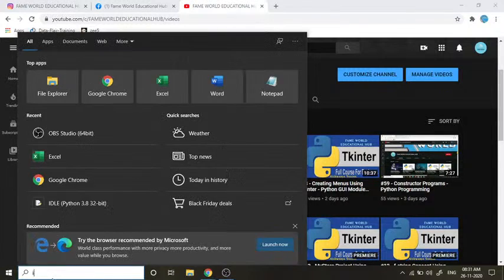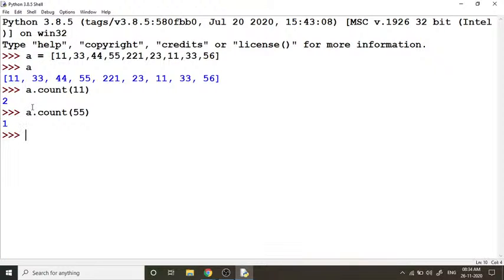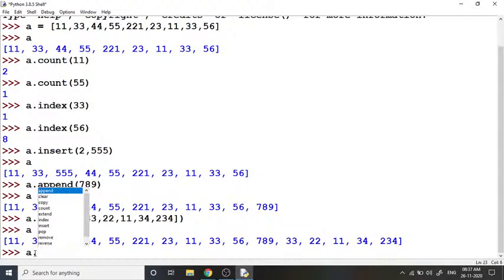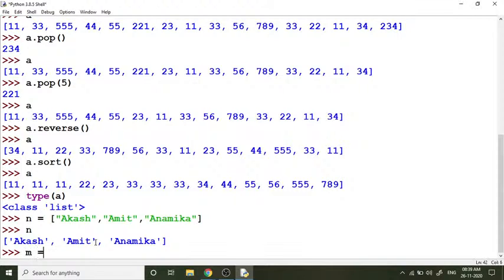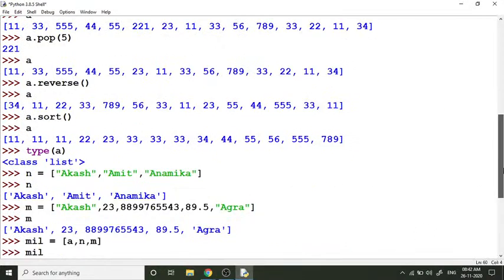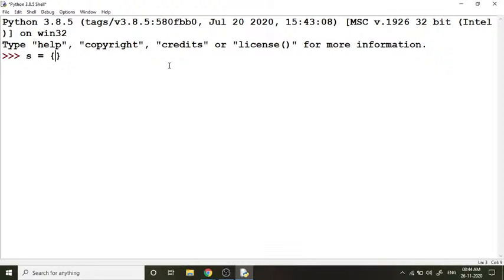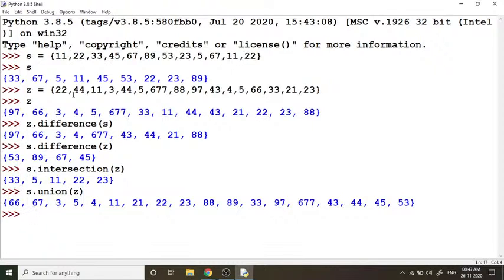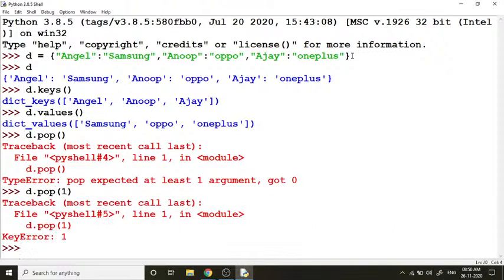LIVE - List , Tuple, Set , Dictionary In Python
This Live Session Is about various data types present in Python like List , Tuple, Set , Dictionary.